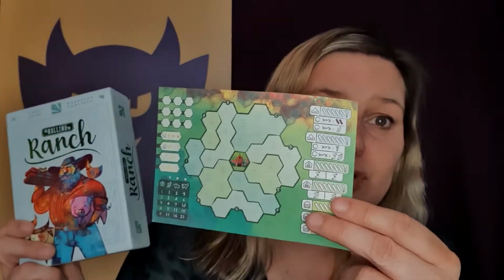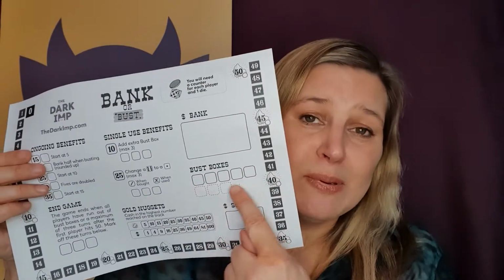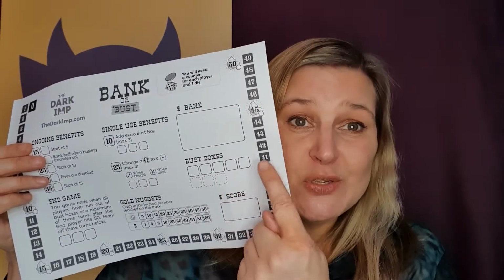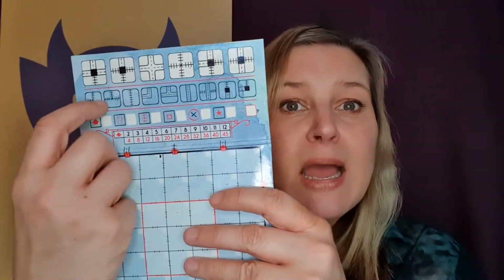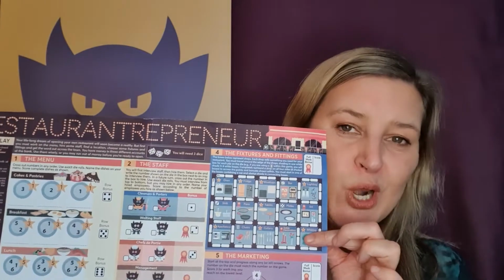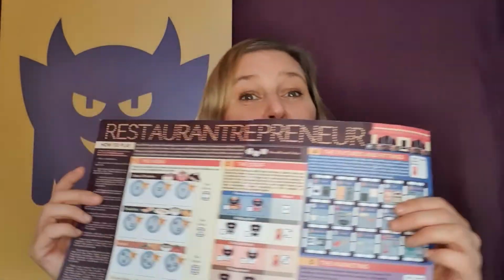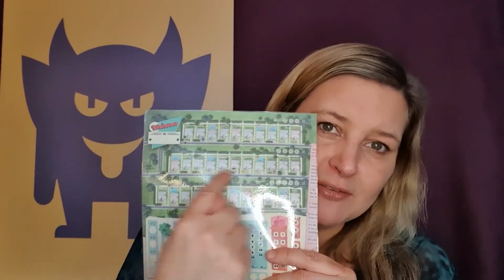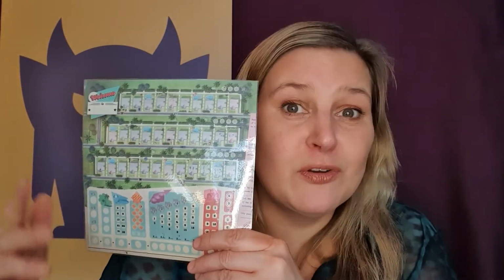My Top 10 Roll & Write Games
Ellie Dix picks her Top 10 Roll & Write (and flip & write) board games.

LOOK! Get one of Ellie's Roll & Write games FOR FREE